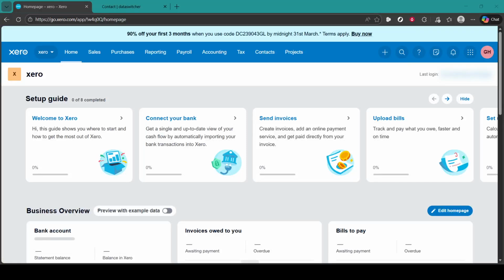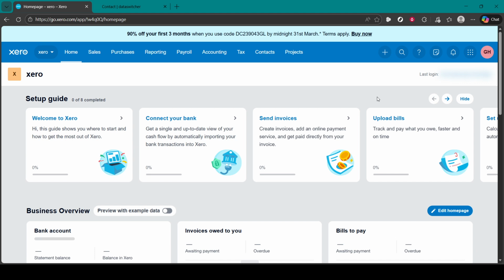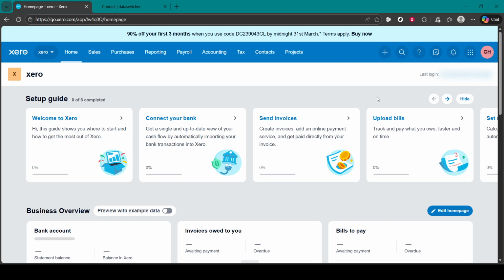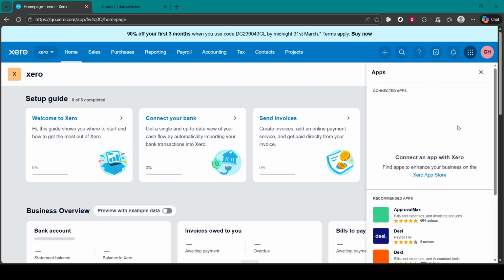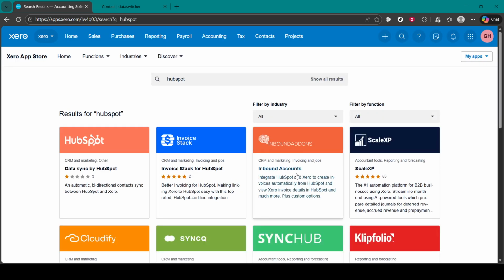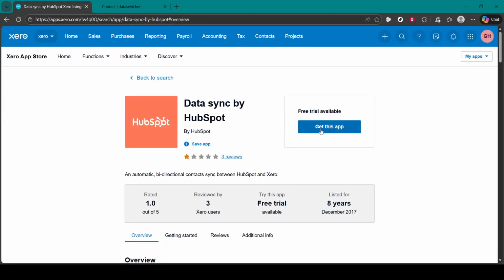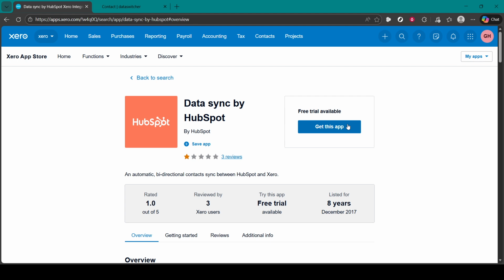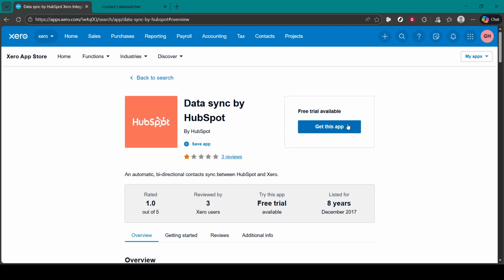How To Integrate HubSpot With Xero (Easiest Way)(2026 Guide)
Are you looking to bridge the gap between your sales and finance teams? In this 2026 updated tutorial, I show you the easiest way to integrate HubSpot with Xero. Connecting your CRM to your accounting software is essential for automating invoice creation, ensuring data consistency, and giving your sales team visibility into payment statuses during the current fiscal year.

We navigate the modern 2026 HubSpot App Marketplace and Xero authorization screens to demonstrate the full setup process. You will learn how to configure two-way data sync for contacts, how to map your products and services, and the best way to generate Xero invoices directly from a HubSpot Deal record. This professional guide is optimized for the latest software versions to help you streamline your business operations and eliminate manual data entry.